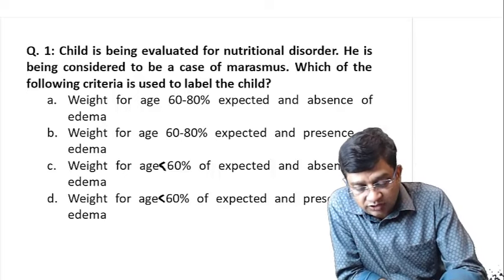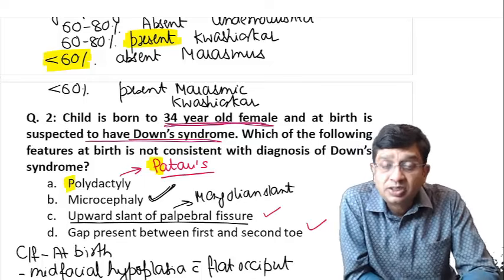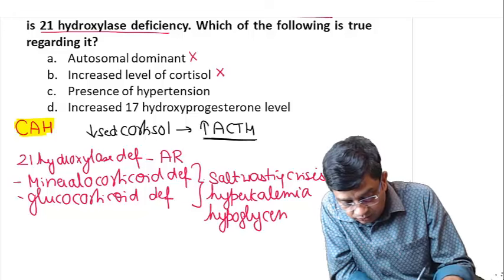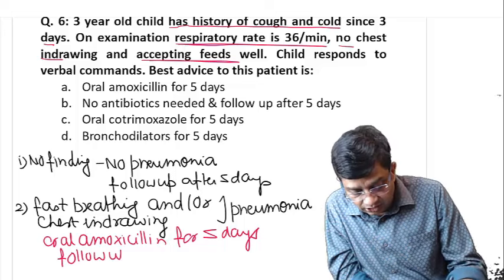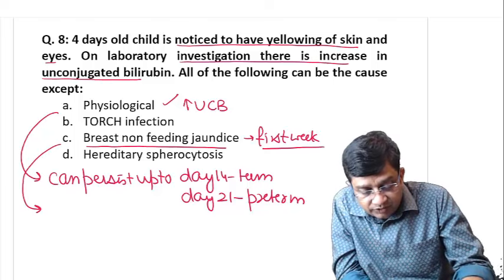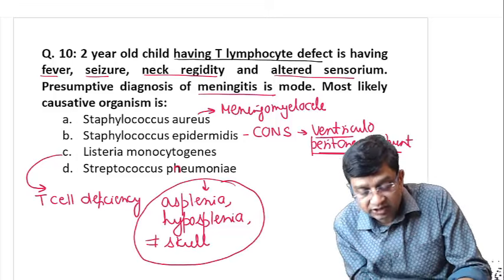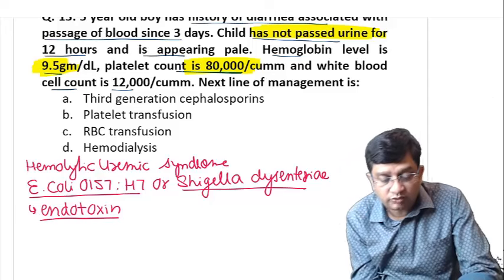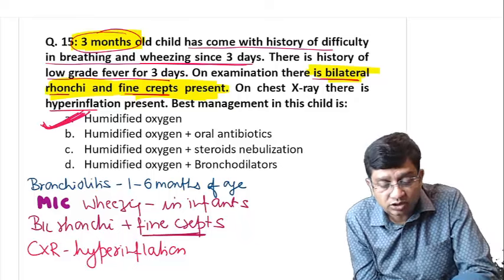FMGE High Yield | DAMS CBT discussion || Paediatrics